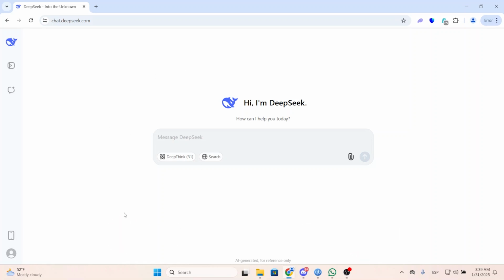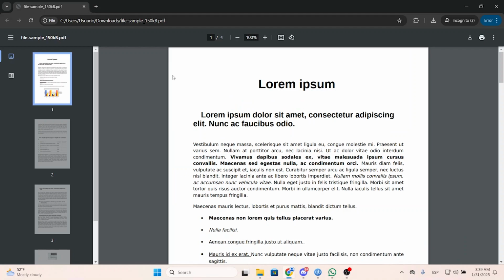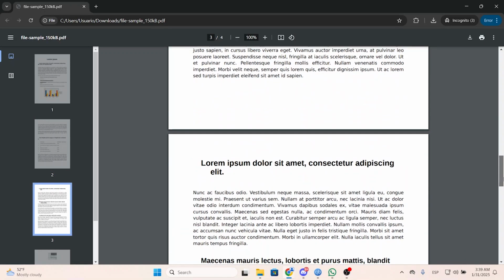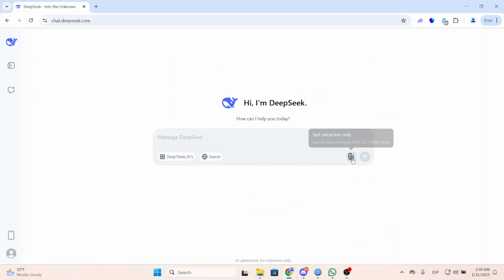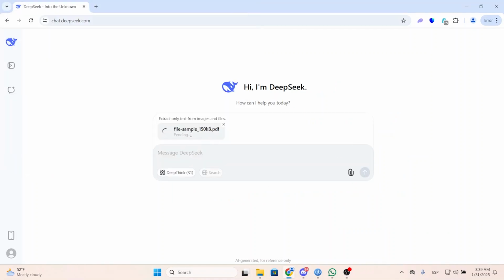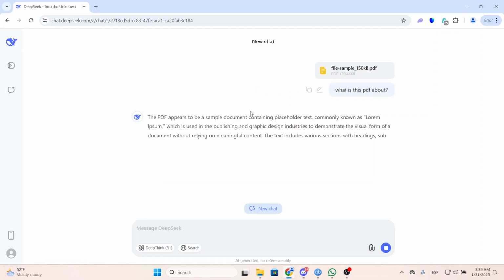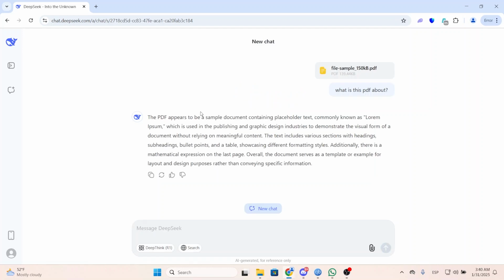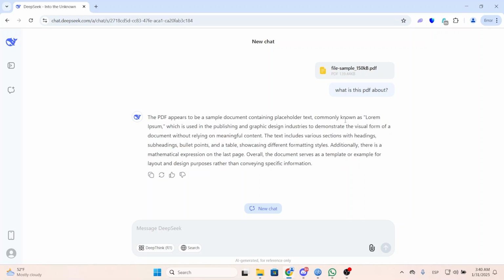How To Upload PDF File To DeepSeek (Tutorial) - 2025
How To Upload a PDF File to DeepSeek AI Step By Step.

In this tutorial, you will learn how to upload a PDF file to DeepSeek AI step by step. This guide will help you process documents efficiently using DeepSeek AI’s advanced features. Follow this easy method to analyze and interact with PDFs effortlessly.